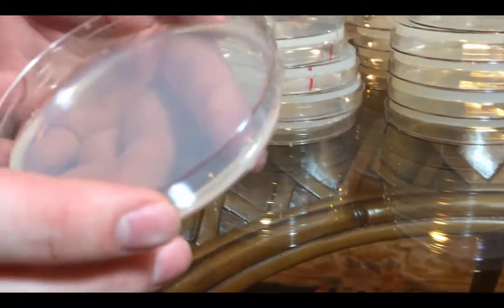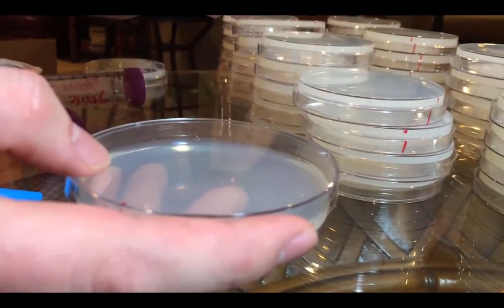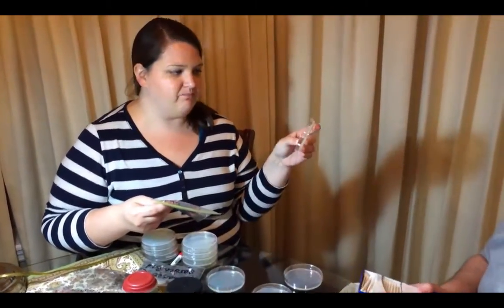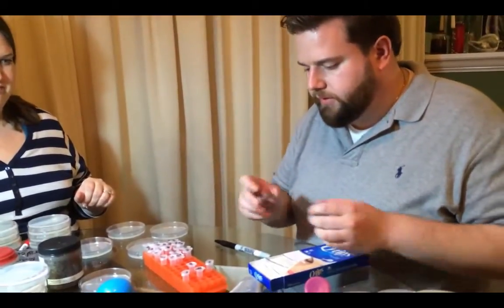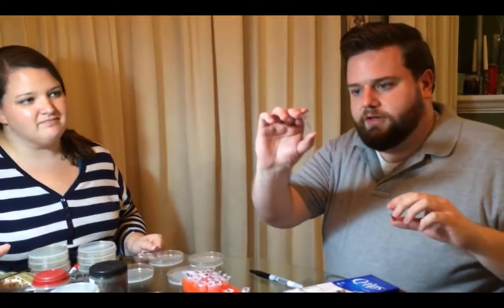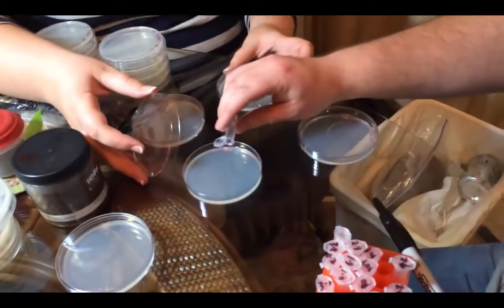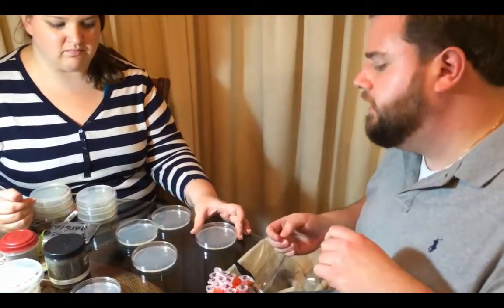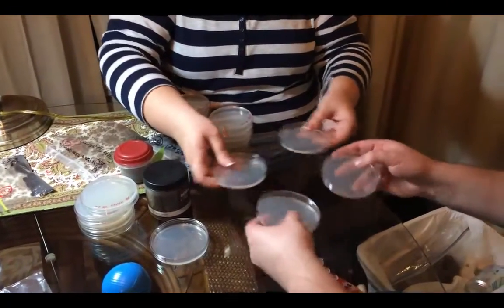Plating Soil Bacteria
Dr. Greg shows PBMS 6th graders how to plate bacteria from soil on agar plates!